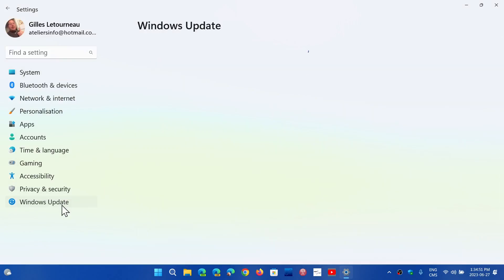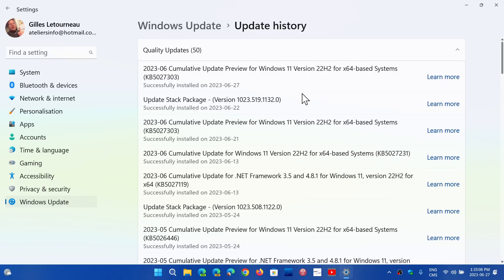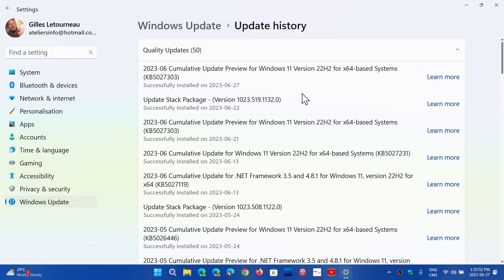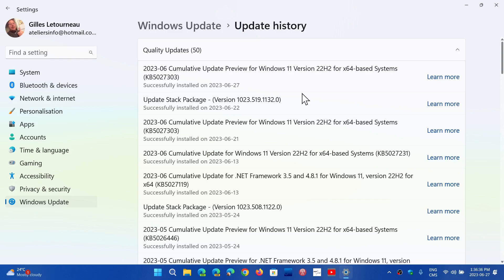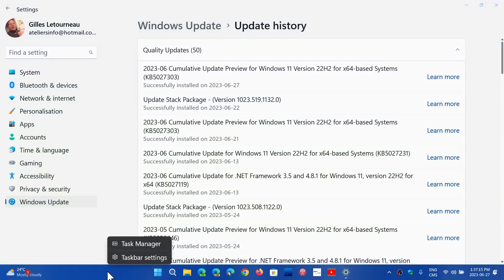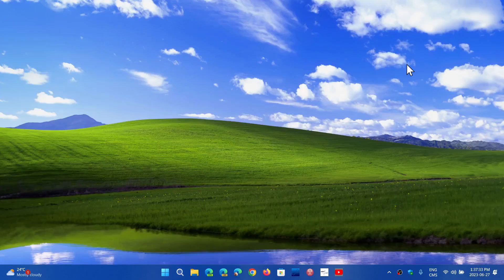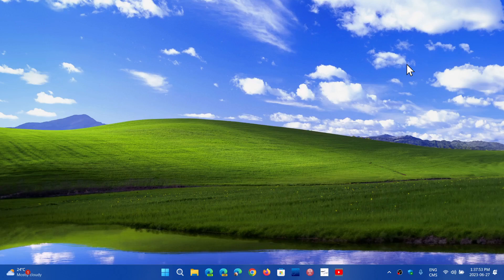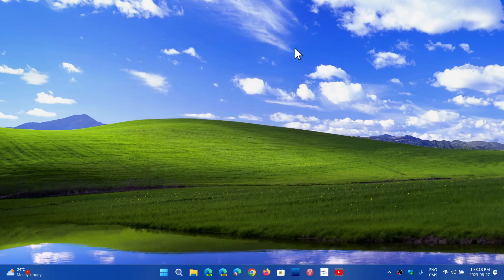Windows 11 22H2 Bug fixing updates are here with moment 3 for some of you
Bug fixing updates are here and Moment 3 might now be available if you did not have it yet